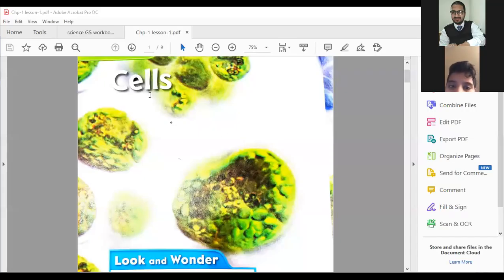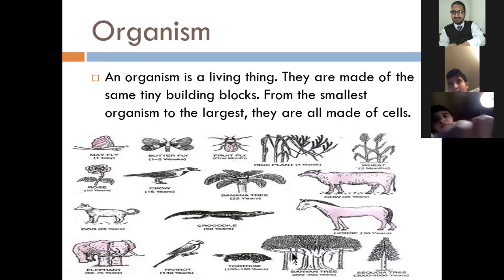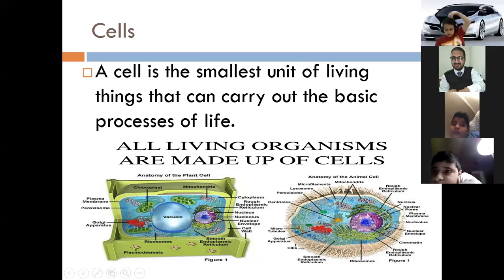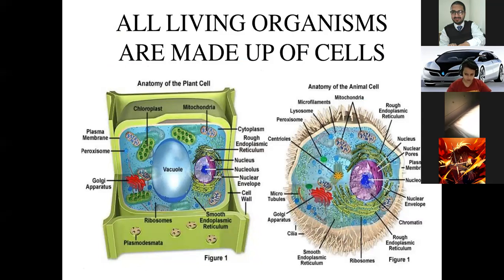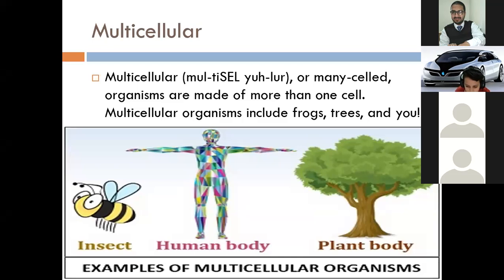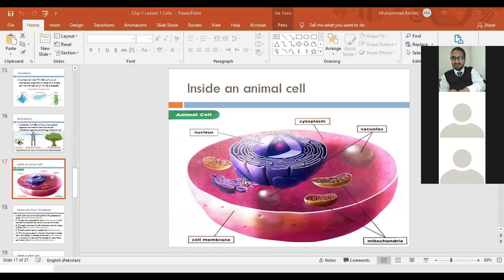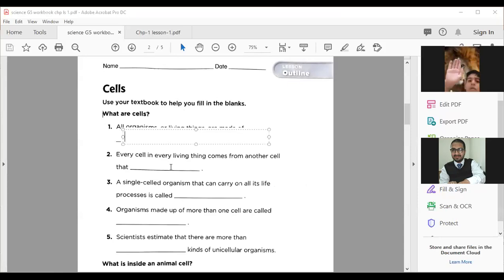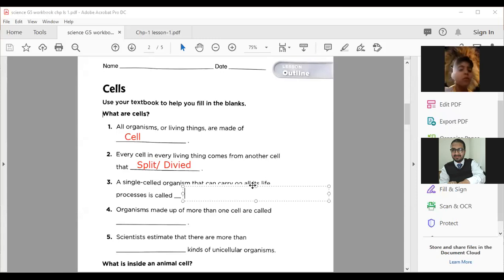Science G 5 What is an Organism, Cell, Unicellular and Multicellular organism? workbook Page 3 1-5